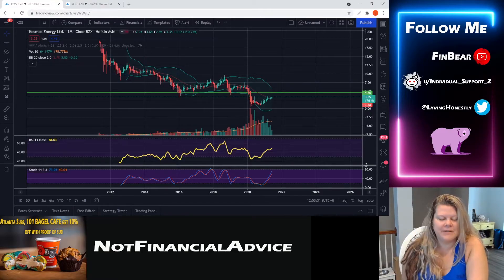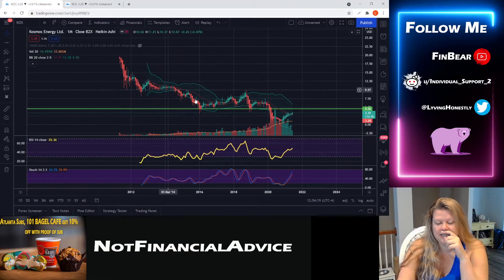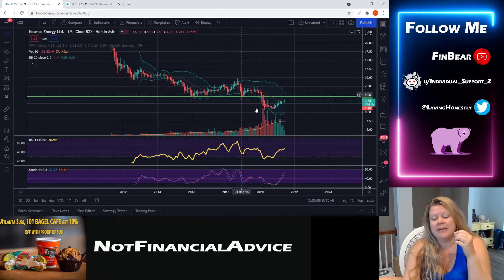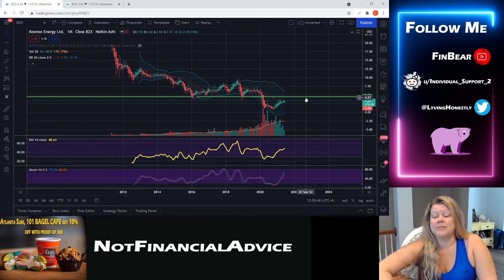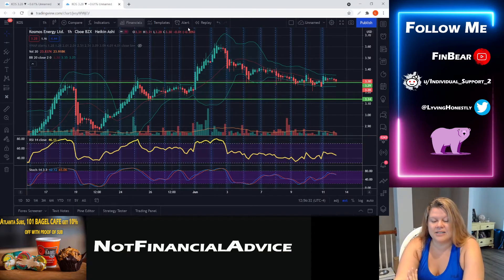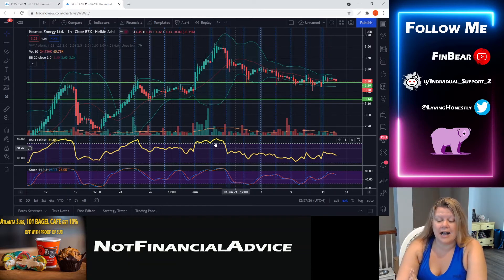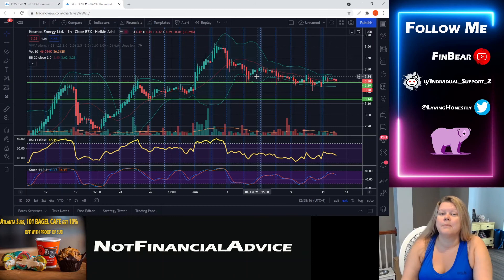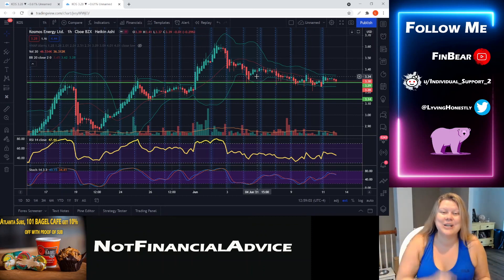Kosmos Energy (KOS): Long term Bearish BUT if it breaks resistance at mid $4s hmmm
KOS overall is showing bearish trend since opening on the weekly chart but there is opportunity of short term bullish movement that if it gets enough momentum and volume we could see a close over 4.56 and prove a long term bullish reversal.

Kosmos is a full-cycle deepwater independent oil and gas exploration and production company focused on the Atlantic Margins. Our key assets include production offshore Ghana, Equatorial Guinea and U.S. Gulf of Mexico, as well as a world-class gas development offshore Mauritania and Senegal. We also maintain a proven basin exploration program in Equatorial Guinea, Ghana and U.S. Gulf of Mexico. Kosmos is listed on the New York Stock Exchange and London Stock Exchange and is traded under the ticker symbol KOS.

Be advised that investments may go up as well as down for any reason, and past performance of a stock is no guarantee of future performance.

FinBear makes no representation as to the timeliness, accuracy or suitability of any content on this channel, and cannot be held liable for any irregularity or inaccuracy.

Stock recommendations and comments on this channel are solely those of analysts and experts quoted. They do not represent the opinions of FinBear on whether to buy, sell or hold shares of any particular stock.

All investors are advised to conduct their own independent research before making an investment decision. Investors should consider the source and suitability of any investment advice for their needs. Your use of this channel, and its content, is at your own risk.

Links from this channel to third-party websites are in no way an endorsement by FinBear of their contents or their suitability for any purpose.

All times and dates on FinBear are according to EST.

Packages:
FinBear c/o 101 Bagel Cafe
3455 Duluth HWY
Suite 400